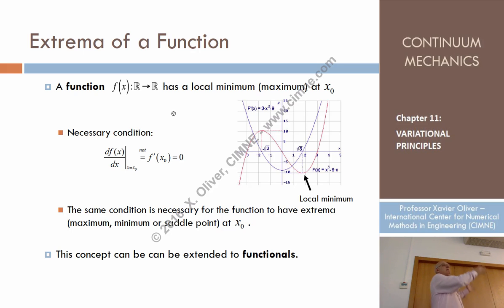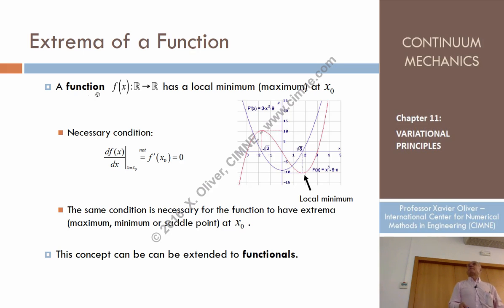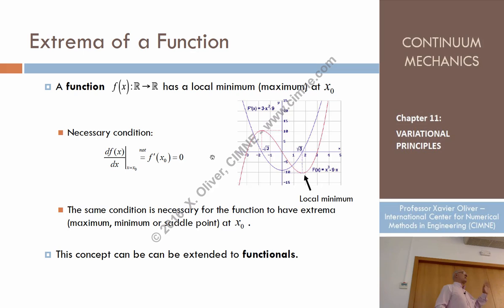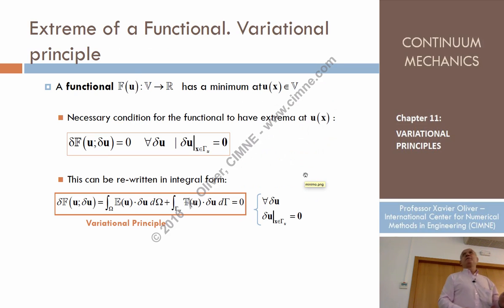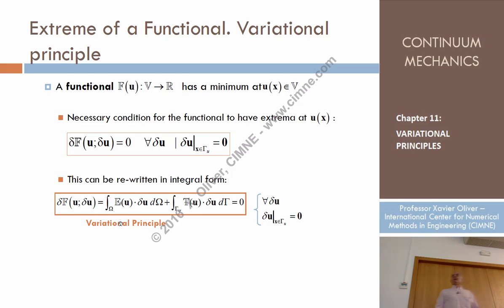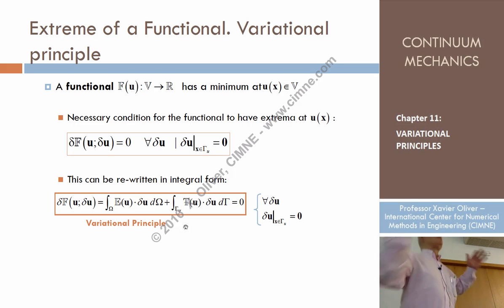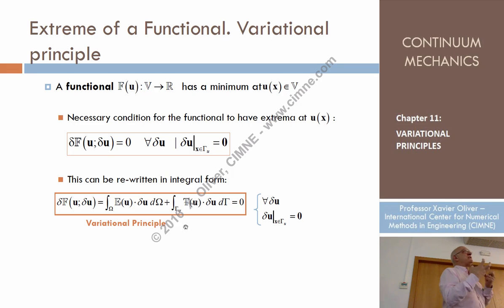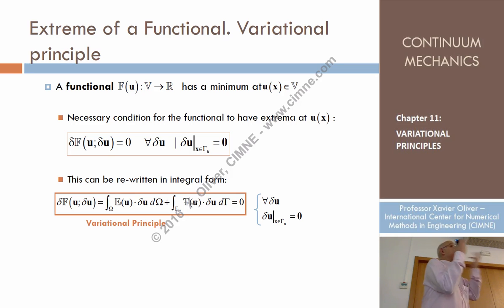Continuum Mechanics - Ch 11 - Lecture 3 - Functionals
Chapter 11 - Variational Principles
Lecture 3 - Functionals
Content:
1.2. Functionals
1.2.2 Extreme of a Functional